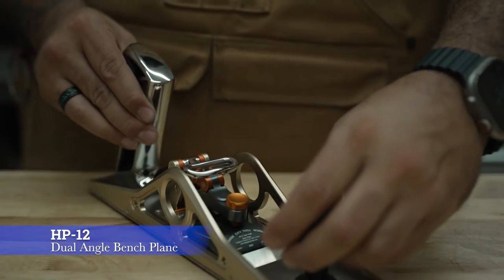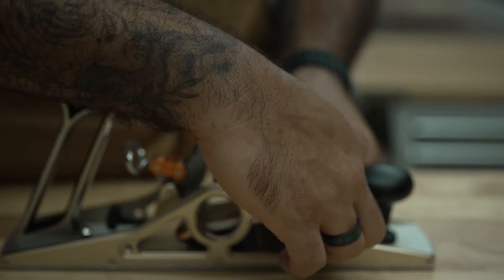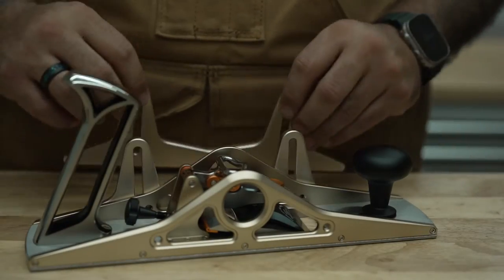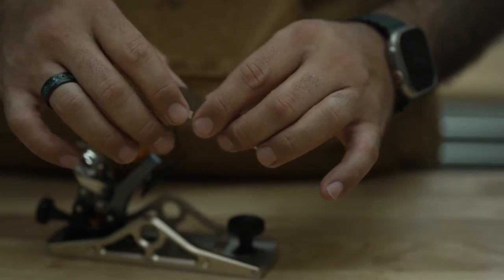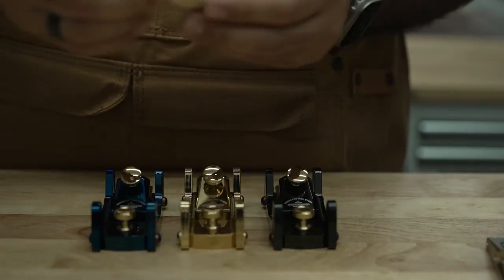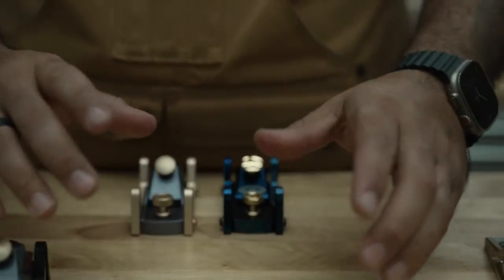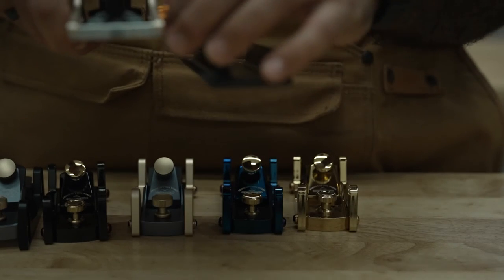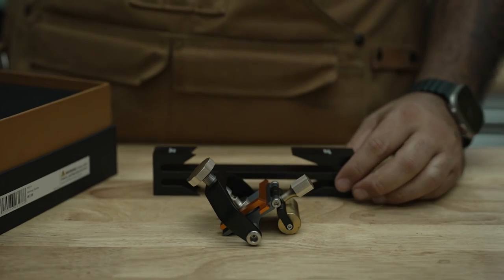Revolutionary Hand Planes? Bridge City Tool Works HP-8 / HP-12 / HP-9v2 / HP-8X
As a power tool wood worker, we never found the need to own a hand plane in our shop  until we ran into several circumstances where it would come in handy. As there are many hand planes available, we chose Bridge City Tool Work hand planes because of the aesthetics and modernized design.

I hope this video helps you with your future purchase of hand planes!